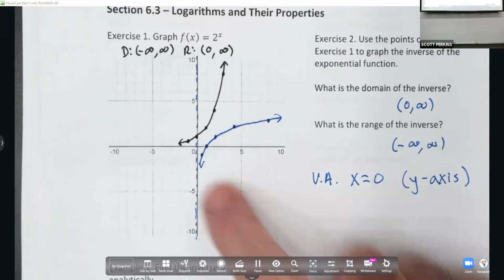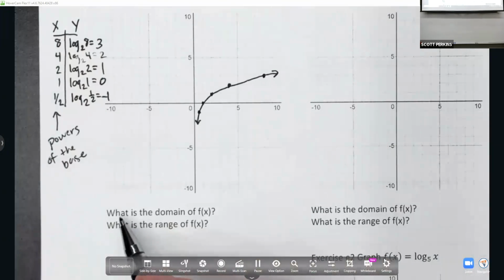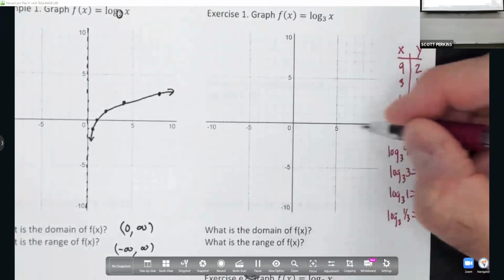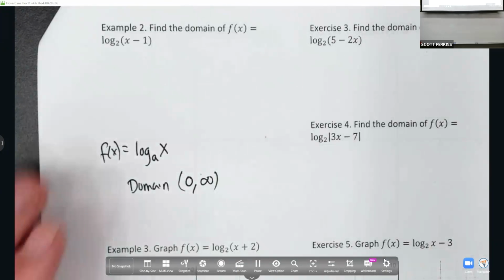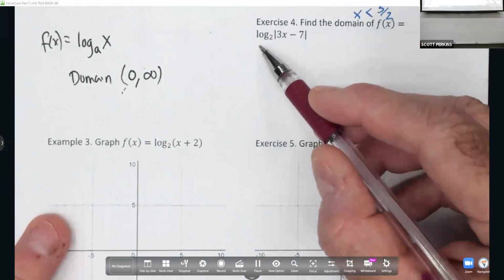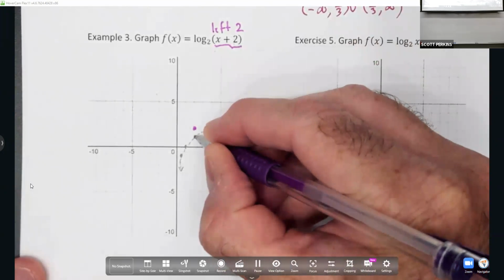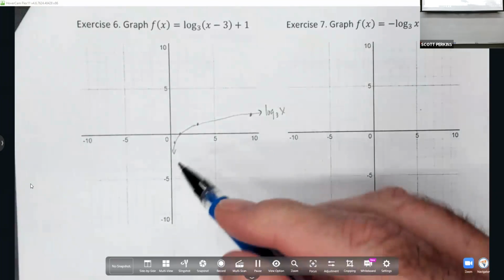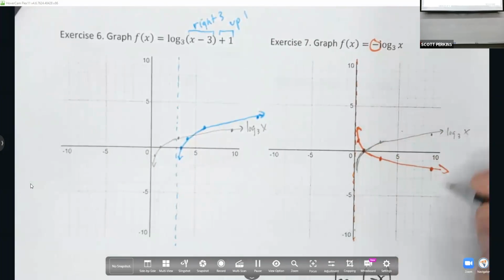Logarithmic Functions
Graphing logarithmic functions and transformations. Added examples on finding the domain of a given logarithmic function.